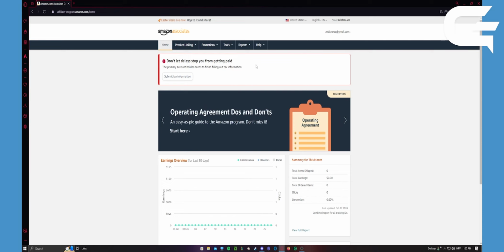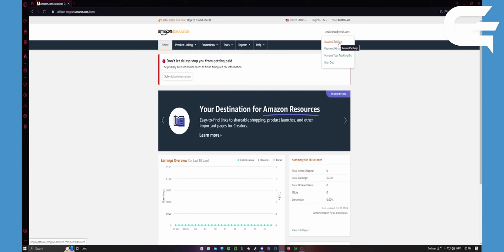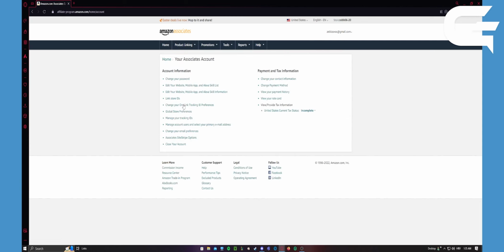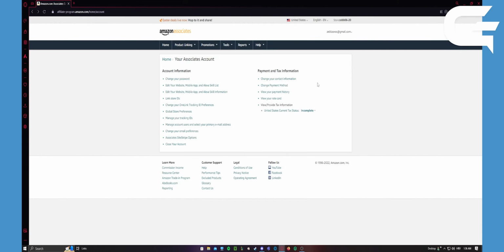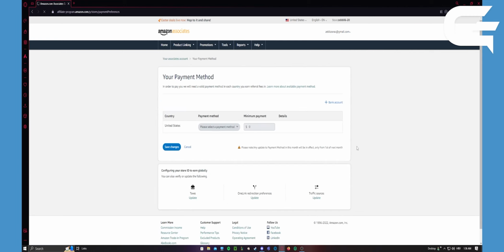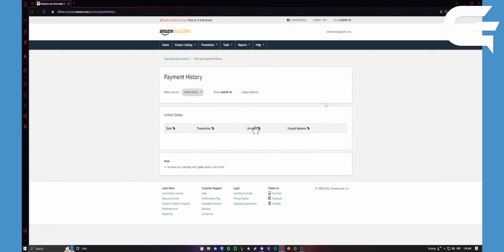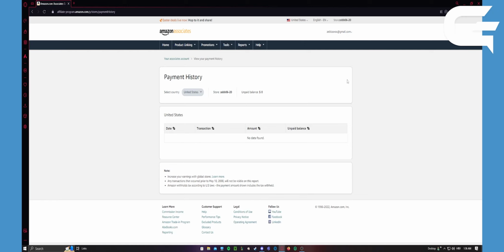How to Change your Settings on Amazon Associates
In this video, we will show you how to Change your Settings on Amazon Associates